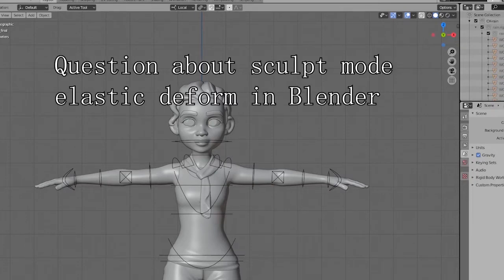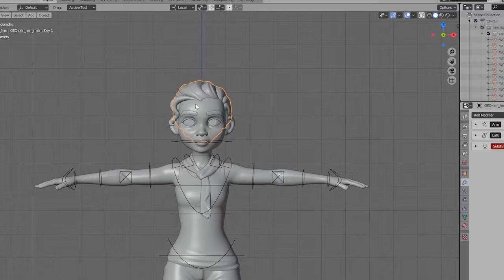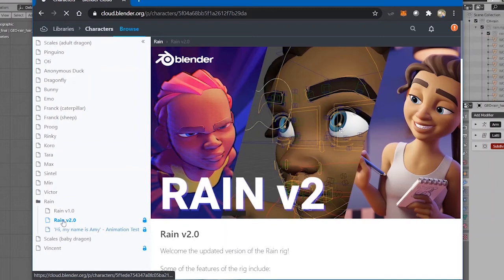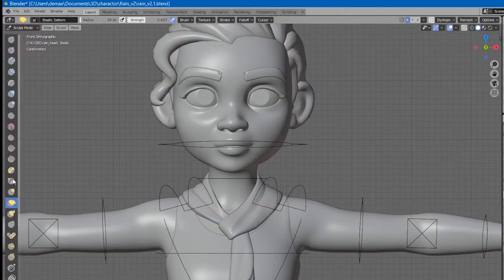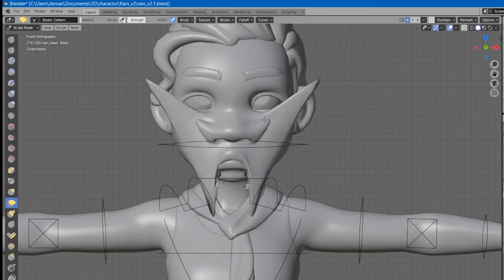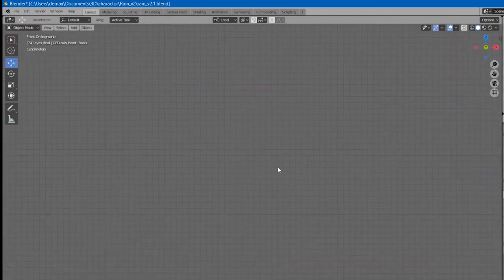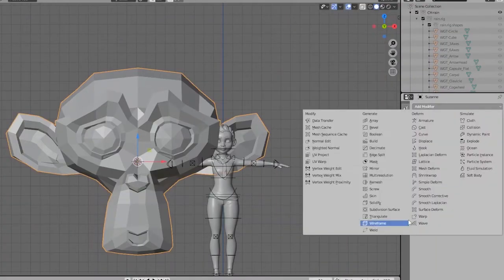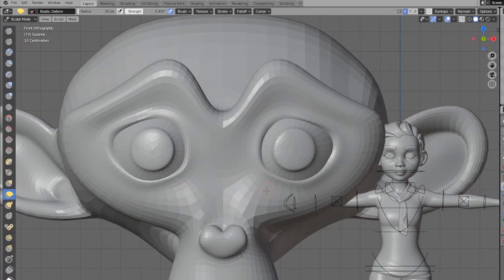Question sculpt mode elastic deform in Blender